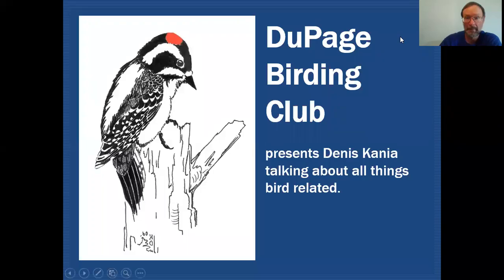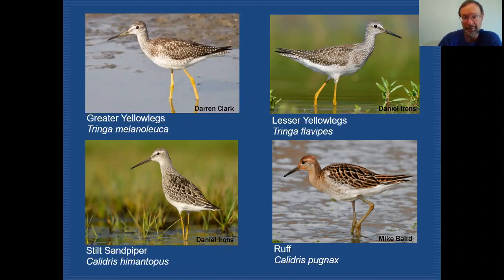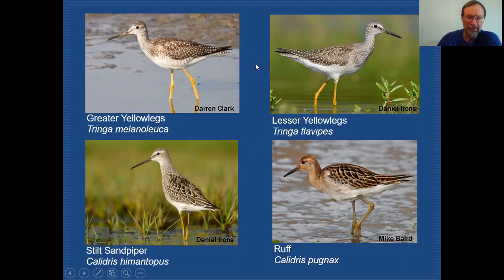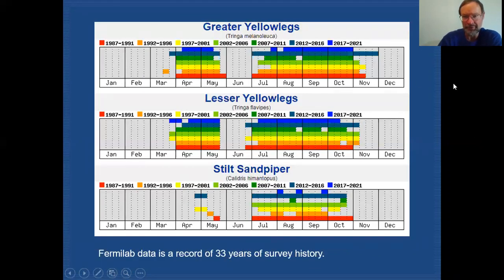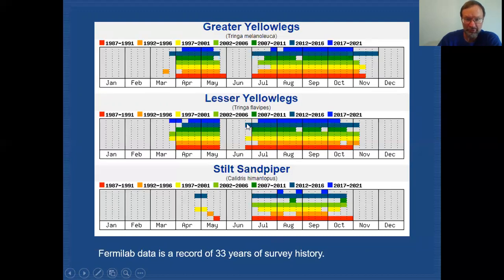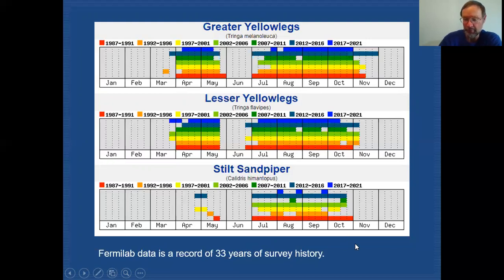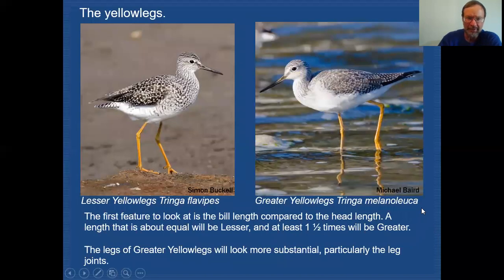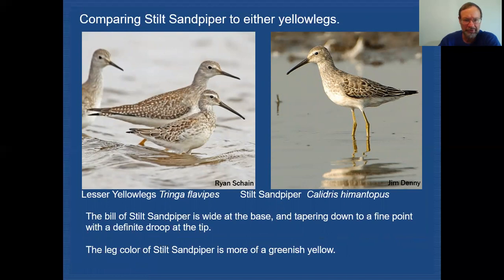Mini-Tutorial: Yellowlegs, Stilt Sandpiper, and Ruff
Mini-tutorial demonstrating how to distinguish between four wading shorebird species: the Lesser Yellowlegs, Greater Yellowlegs, Stilt Sandpiper, and Ruff. Presented by Denis Kania. For more on birds and birding in DuPage County,